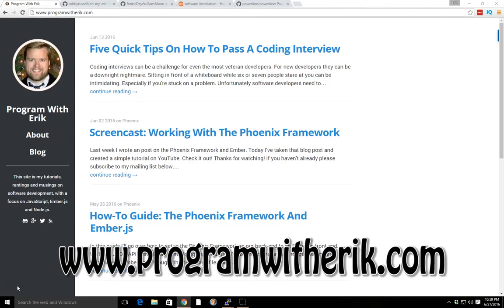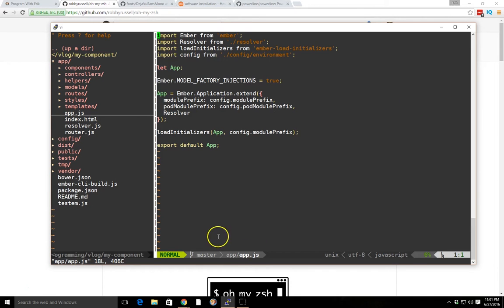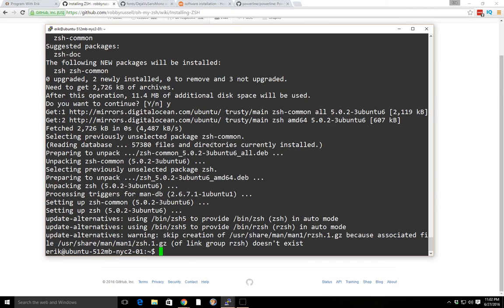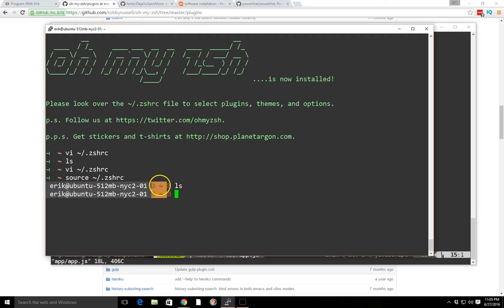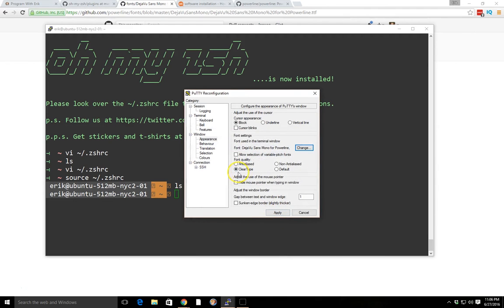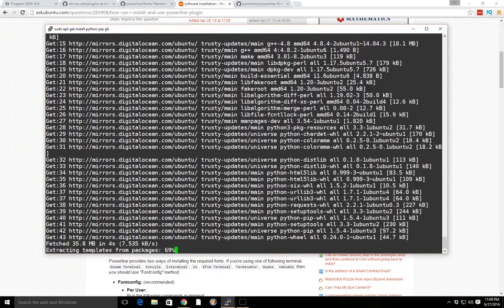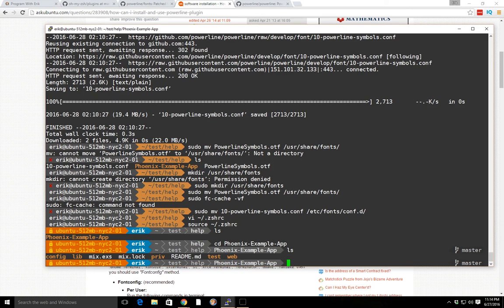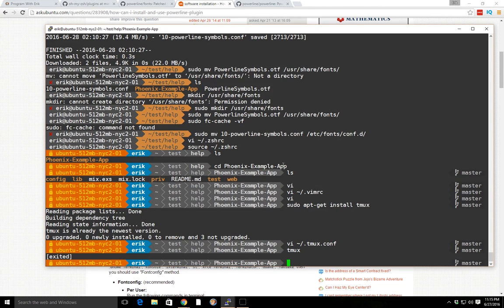How to Use Powerline With Ubuntu and Putty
In this video we'll go over how to setup and use Oh my Zsh and install the powerline tools. This is for people running in windows and Putty.